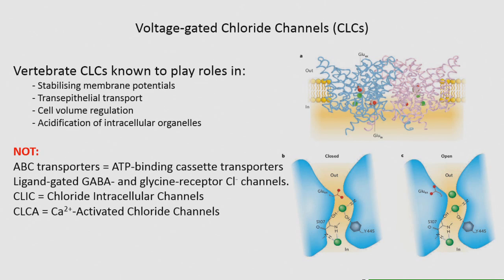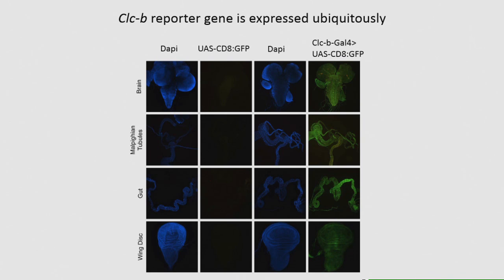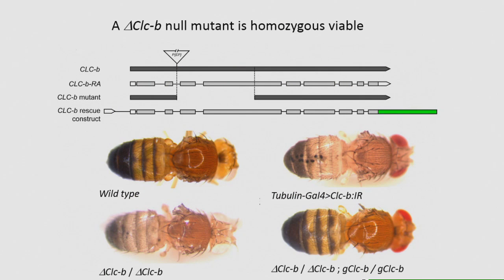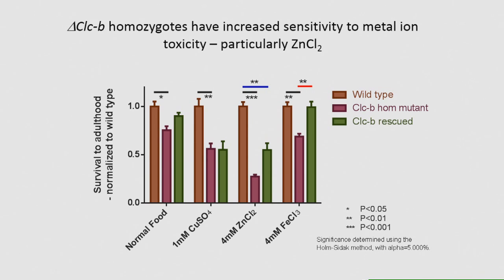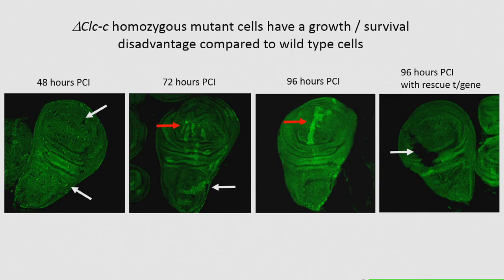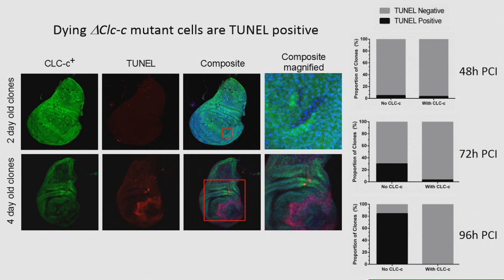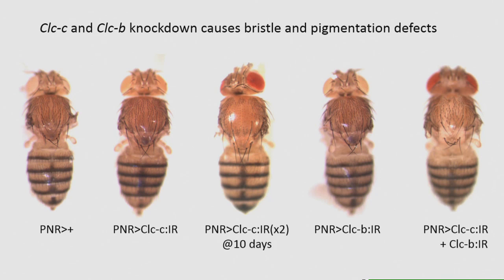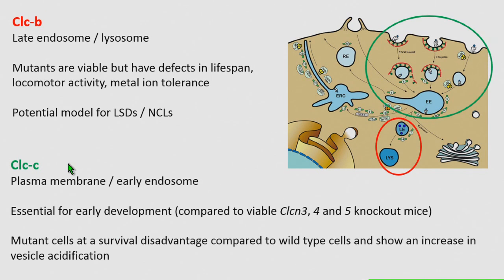R Burke: Voltage Gated Chloride Channels CLC-b & CLC-c play critical roles in lifespan & viability.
"Richard Burke (Monash University) presents 'The Voltage Gated Chloride Channels CLC-b and CLC-c play critical roles in lifespan and cell viability respectively.'

 A presentation at the 'Organelles & Trafficking